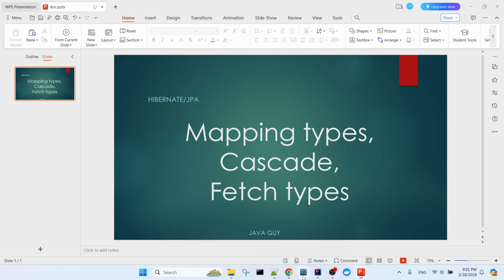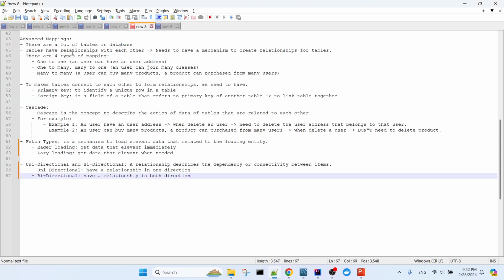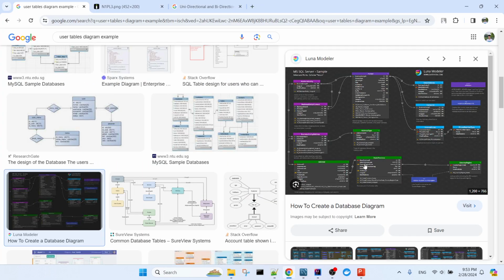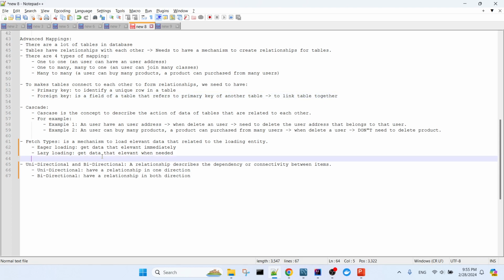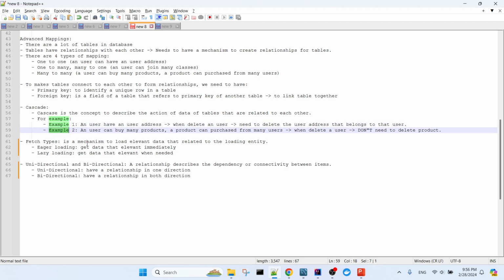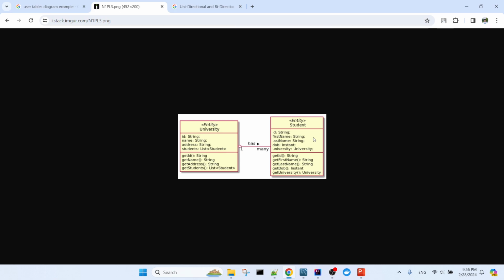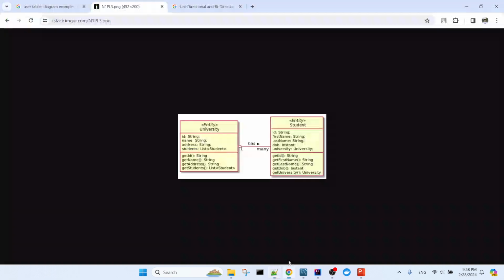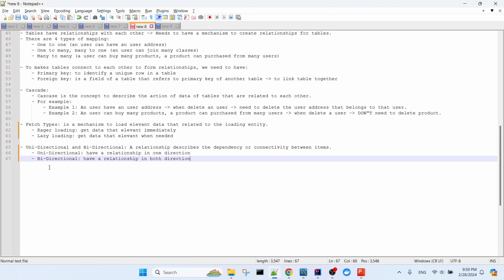[Hibernate - 09] Mapping types, Cascade, Fetch types in Hibernate